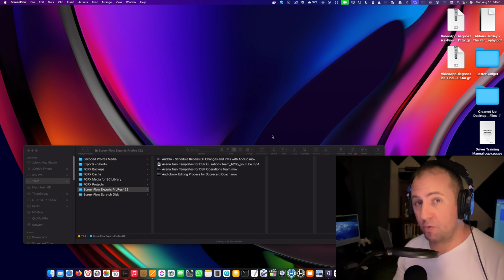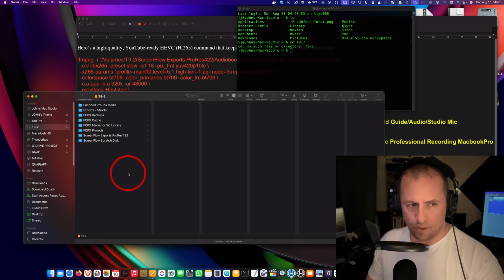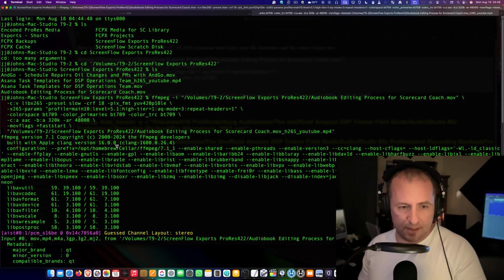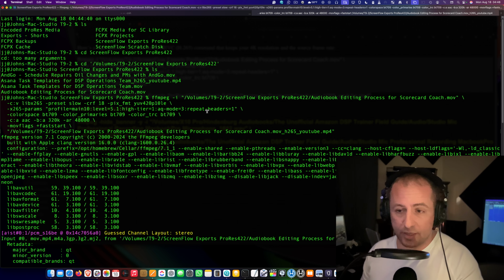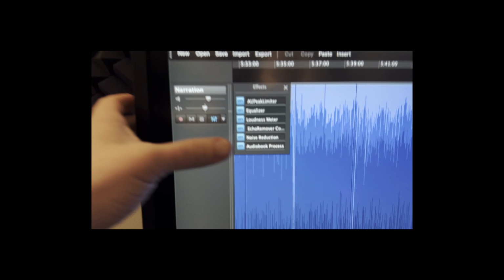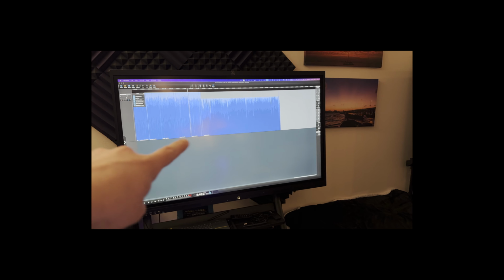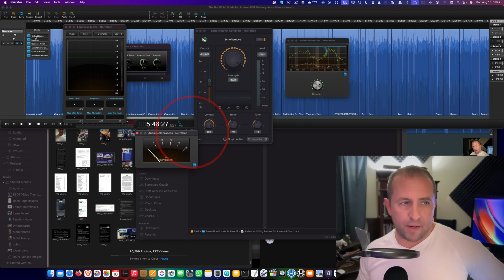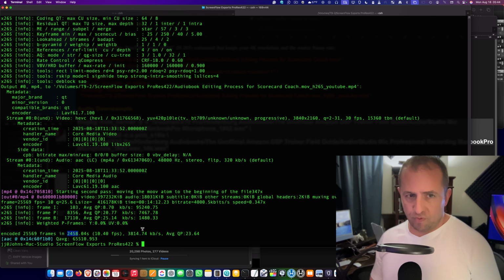Advanced Compression Video Production Export Workflow Using FFMPEG and CLP to upload on YouTube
This video demonstrates the use of advanced compression in macOS terminal using FFMPEG in the Command Line Prompt after export from Final Cut Pro X in ProRes422. The trick to getting videos to look fantastic on YouTube doesn't come from a compressor. It comes from FFMPEG. This is a non-GUI software application that can be installed with  HomeBrew (Brew), and Pyenv 3.12, and some good old fashioned command line prompt (CLP). Using this compression workflow, and equipment setup with fast SSD's, huge files can be compressed to tiny files for the web, with higher resolution that you have seen. YouTube loves this compression codec, so I wanted to share it with everyone. The trick was to export from YUV 4-2-2 to 4-2-0, but maintain the 10-bit YUV. Before you ask, yes that is possible using the Miracle that is FFMPEG.